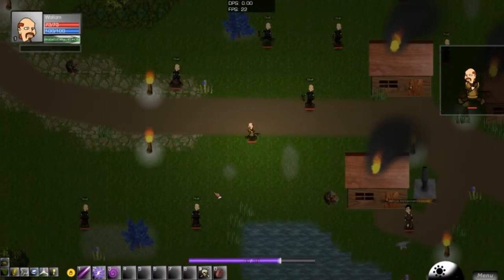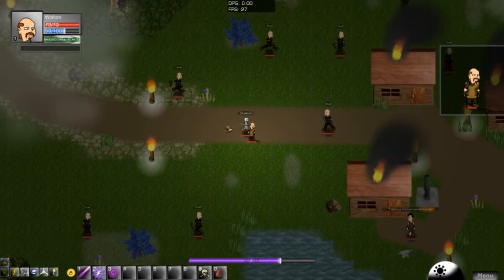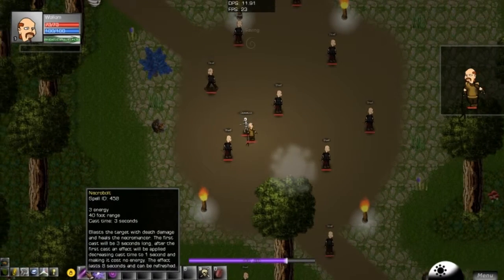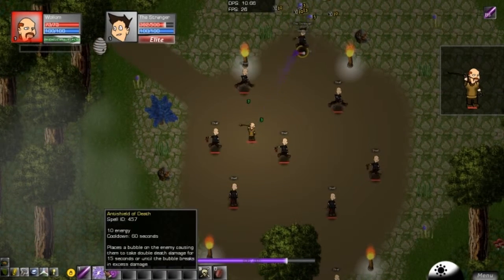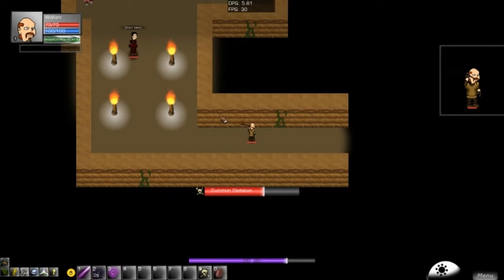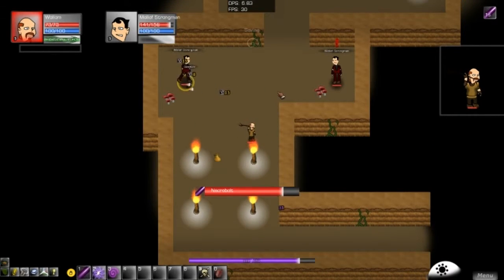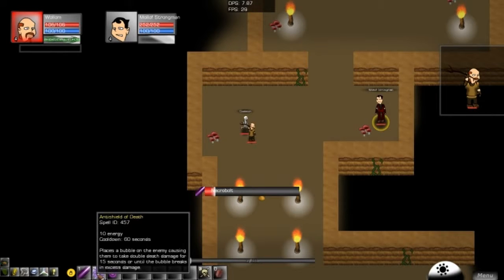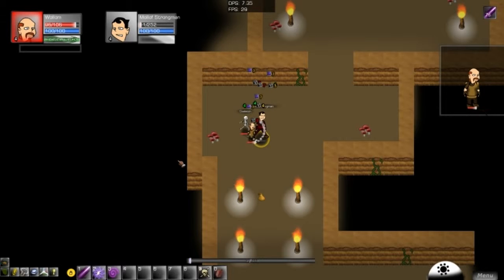HC Dev Journal - Ep. 2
The second part in a series of me talking about Heroic Conquest and how its coming along.